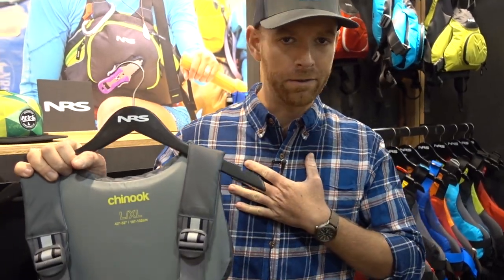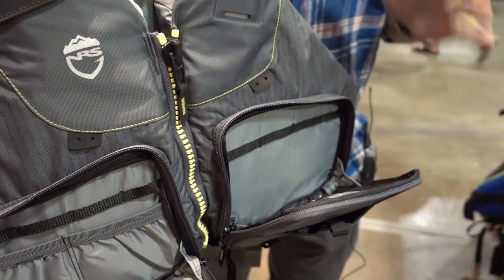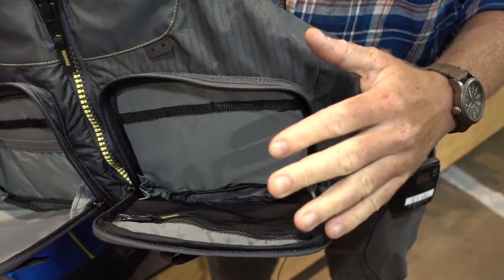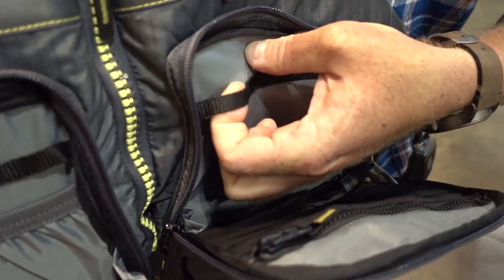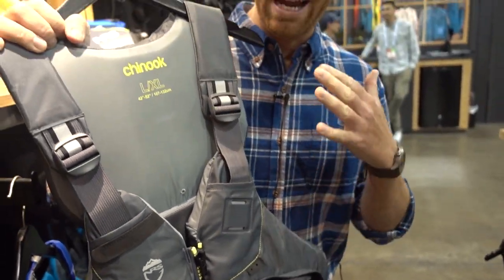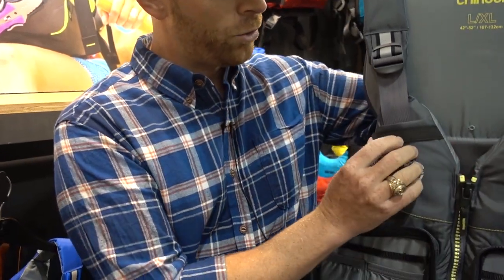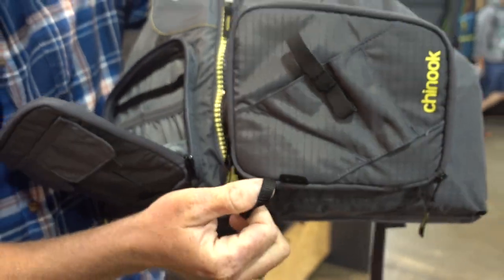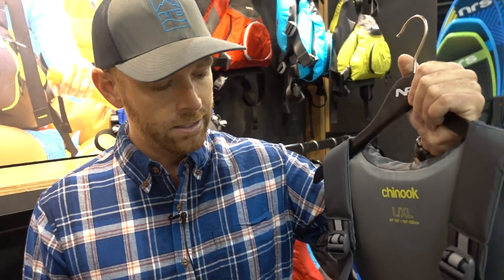NRS Chinook PFD | Fishing PFD | Gear Preview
In this video, we get an overview of the NRS Chinook PFD designed for anglers.

The NRS Chinook Fishing PFD comes with a lot of organization and attachment points needed for your fishing accessories. Not only is it designed to make you more effective on the water, it is also made to be more comfortable.

The Chinook is a Type III, medium profile life jacket delivering 16.5 pounds of flotation. PlushFit foam and a high-back design combine to create an extremely comfortable vest for any type of kayak seat. A mesh lower-back offers added ventilation on warm days.

Two large, zippered pockets, sized for tackle boxes, with internal organization, plus two smaller accessory pockets with hook-and-loop closure. A fifth, tool holder pocket offers quick access to pliers, line cutters or other fishing gadgets and accessories.

The Chinook also features a rod holder, strobe attachment point, reflective accents and a knife lash tab. The zippered front entry and six adjustment points offer a customized fit.